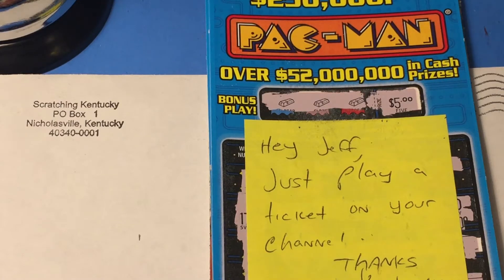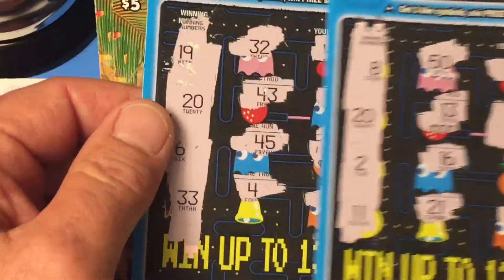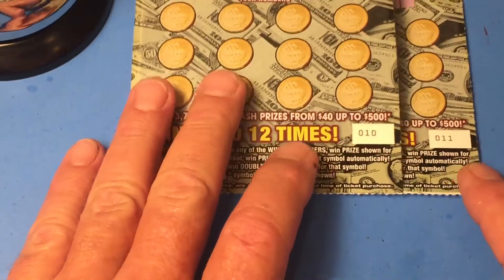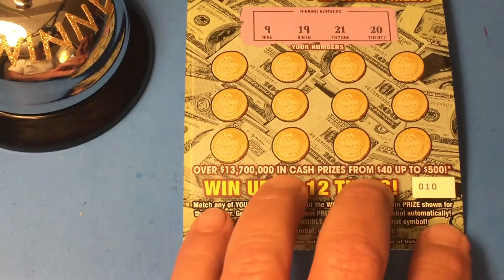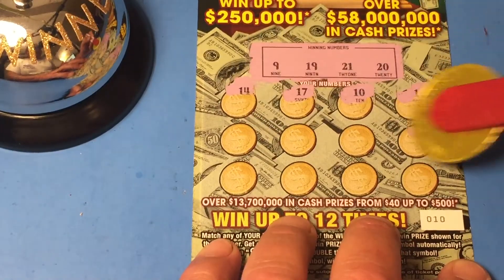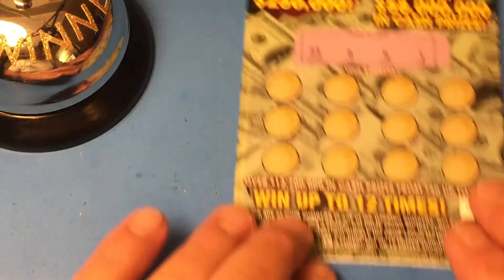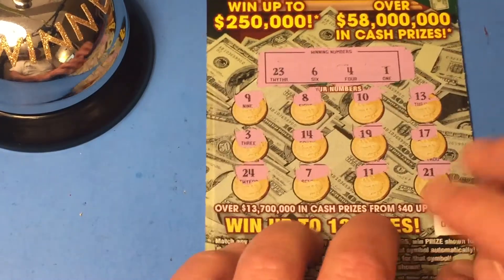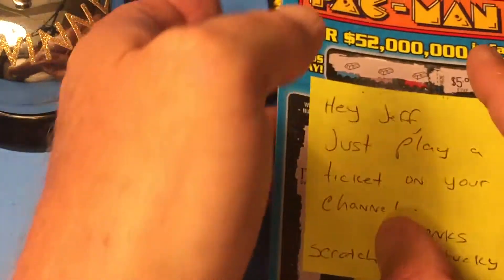Florida Lottery Scratch Off - Scratching Kentucky Part 3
Scratching Florida Lottery Tickets

Click on that Bell !!!
LIKE and leave a comment about my video.